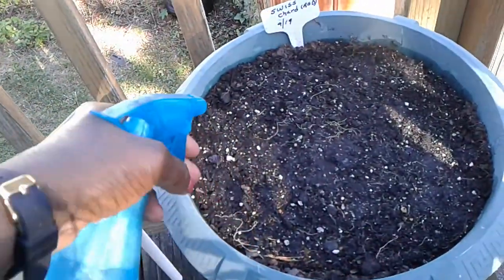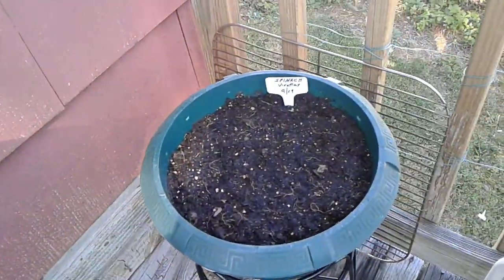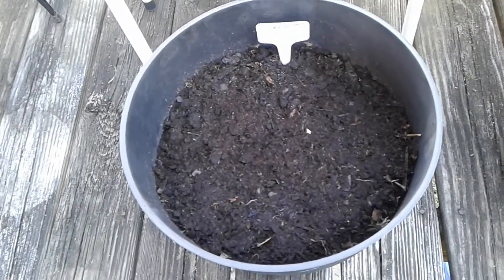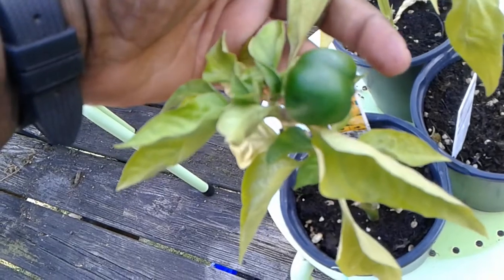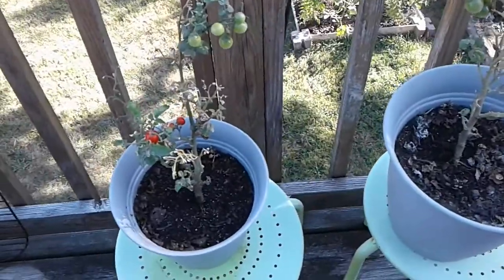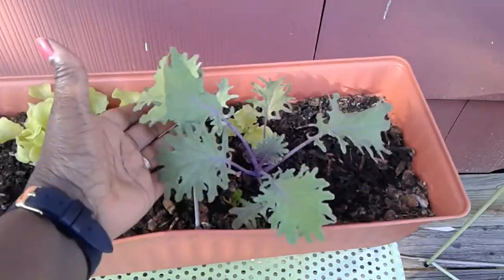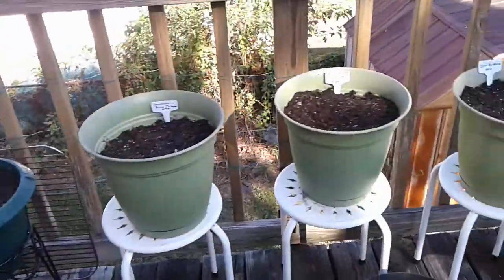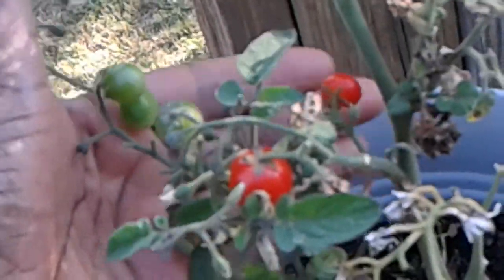Fall Planting on the Deck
I just planted some green leafy vegetables for fall, on my deck including Paris Island Cos, Viroflay Spinach, Red Russian Kale, Red Chard, Grand Rapids Lettuce, and some carrots. I have two Tiny Tim tomatoes still hanging on as well as a few peppers. Getting ready for the cooler temps.